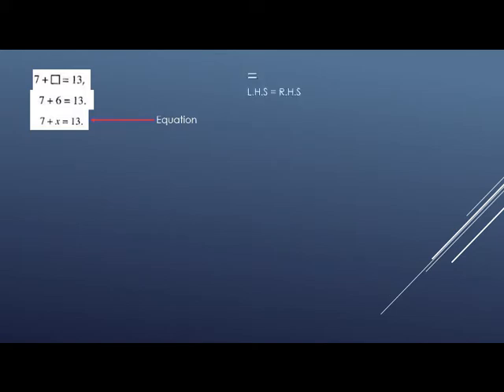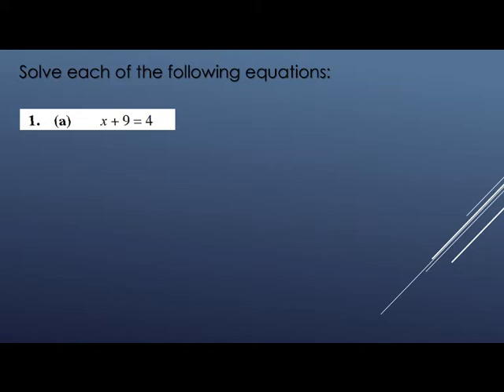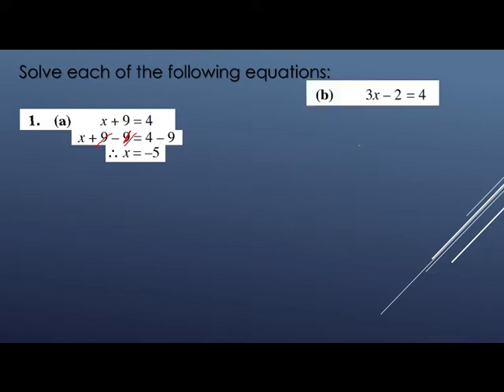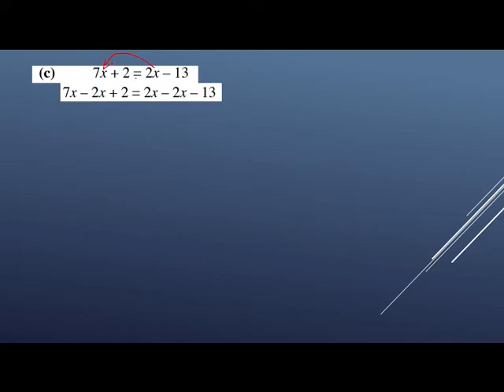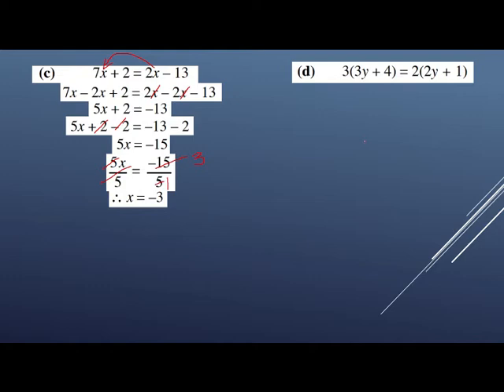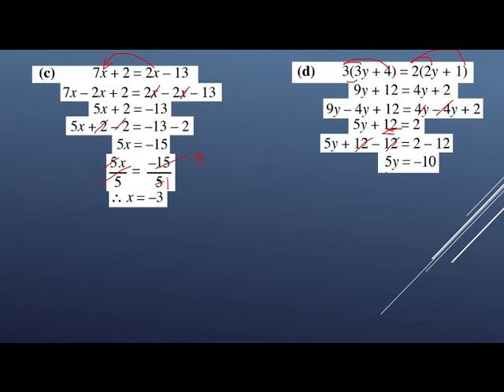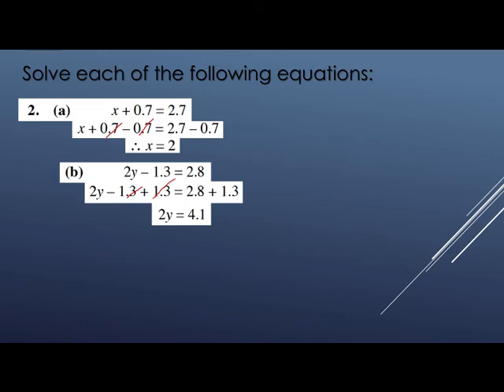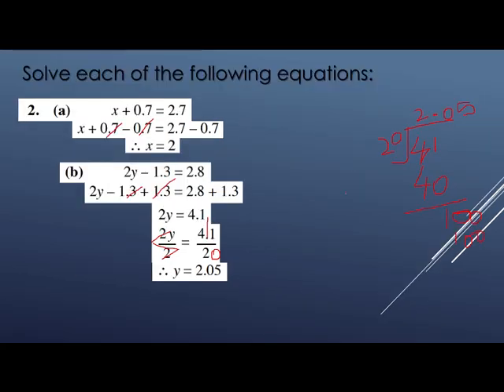g6 Maths Chapter 5 Practice Now 1 Linear Equations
What is linear equation